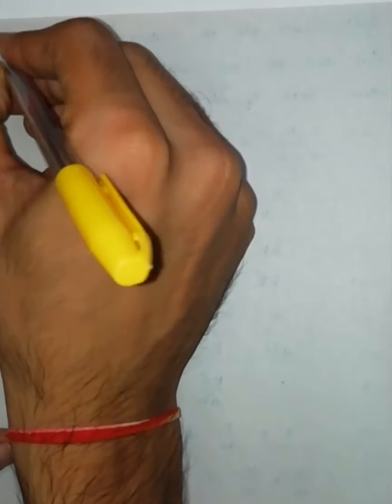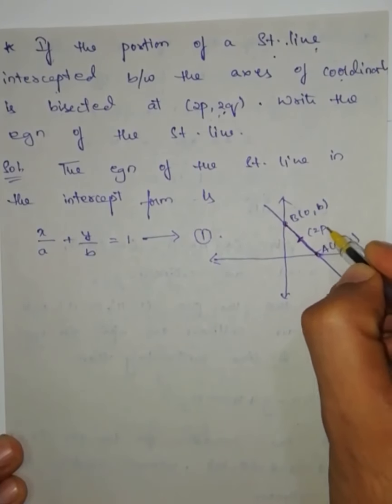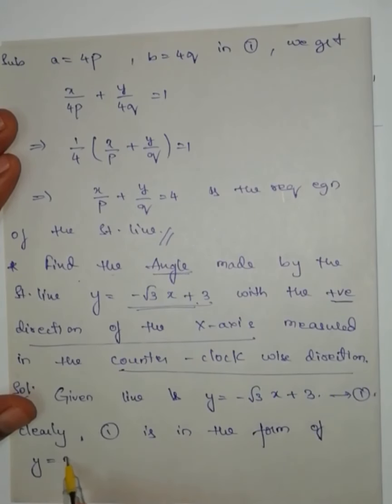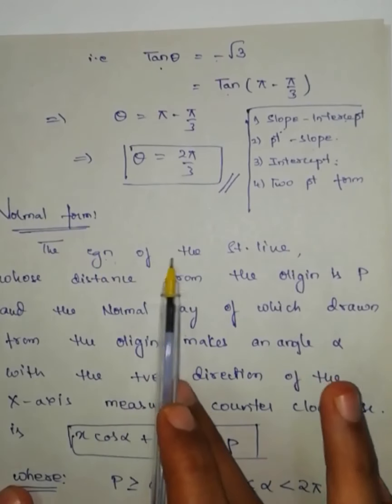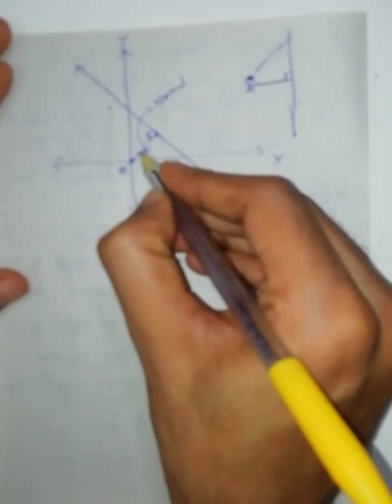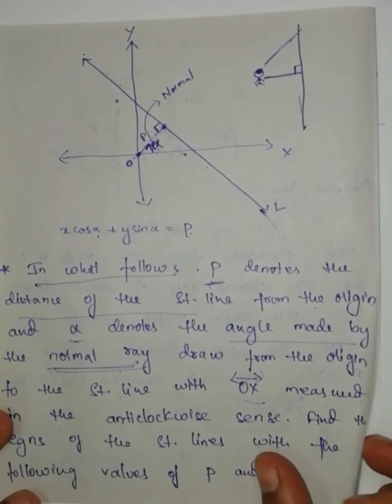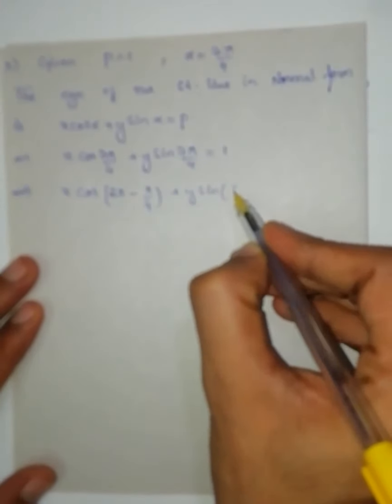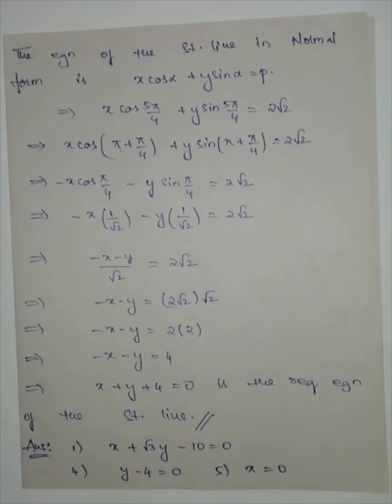Inter mathematics 1B lec 017